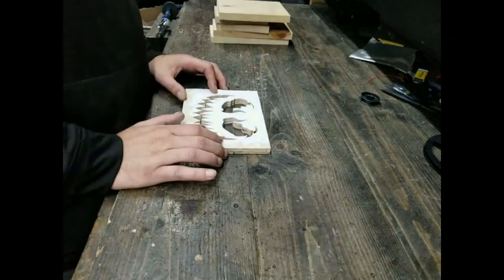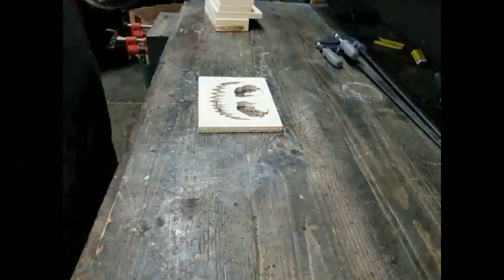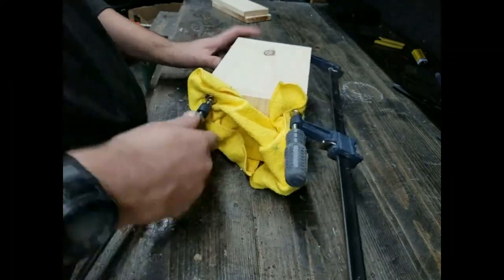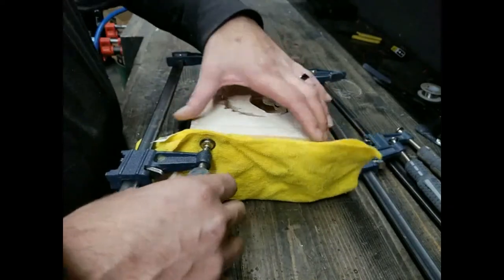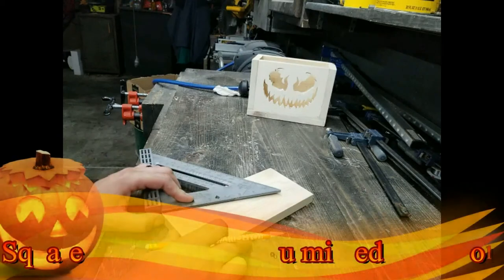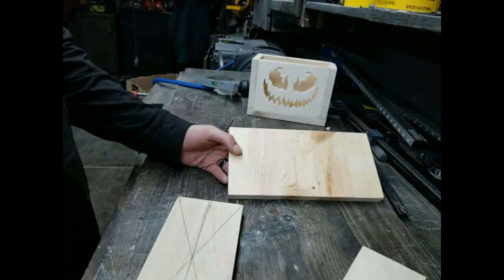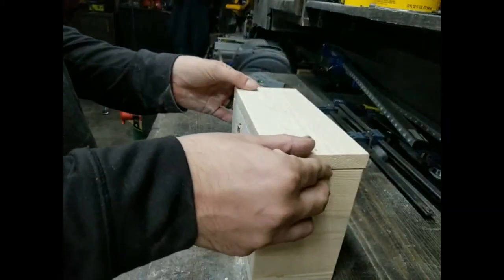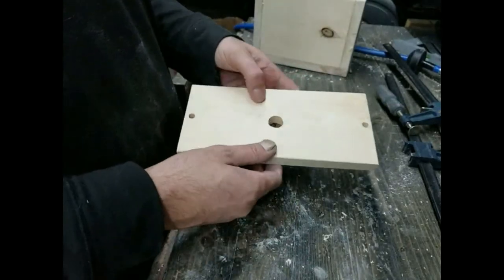This Is How to make a Pumpkin Box Part 3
This is the 3rd part in my 4 part series of how to make a pumpkin box for Halloween below you will find links for most of the stuff I used to build this project 4th part will follow this video because it was too long to make one full video on-off toggle switches i use

on-off toggle switches i use

9 volt holder

or you can go with these there a little cheaper
and u just glue the plastic to the wood

Red, Blue, Green and White Leds
can be found here 10 pack but
only a couple days to get